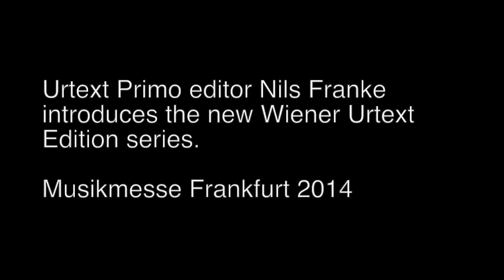Nils Franke introduces the new Urtext Primo series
Nils Franke introduces the new easy piano series from Wiener Urtext Edition.